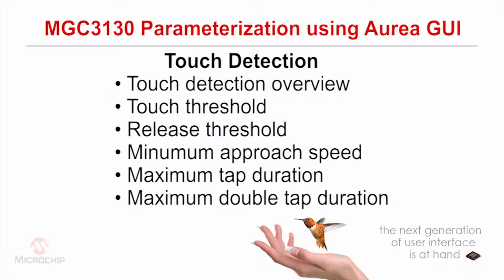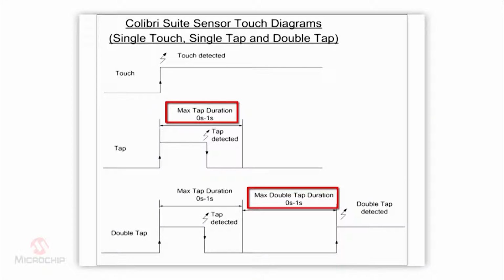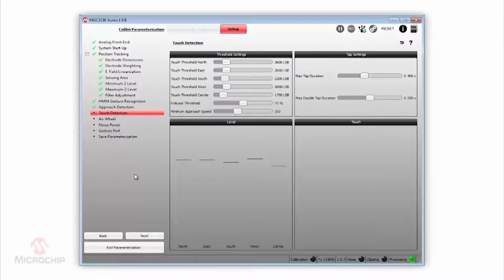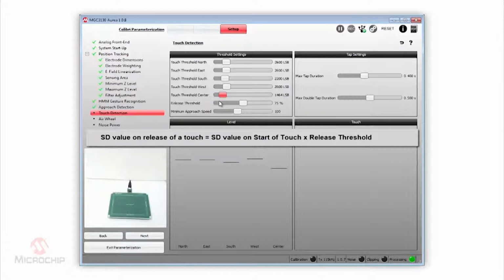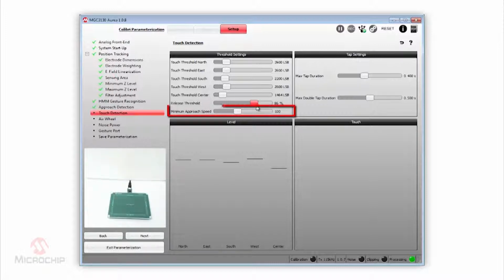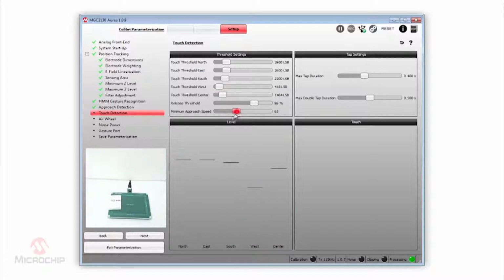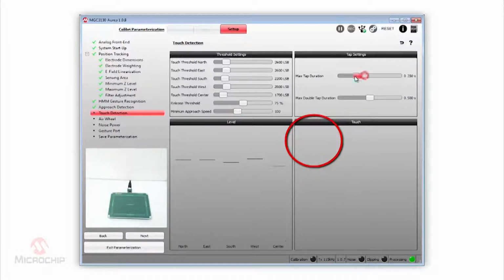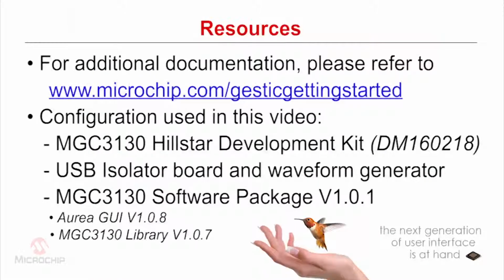MGC3130 Parameterization using Aurea GUI Tutorial 6 - Touch Detection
Microchip's GestIC® Technology Tutorial Video Series MGC3xxx – Touch Detection